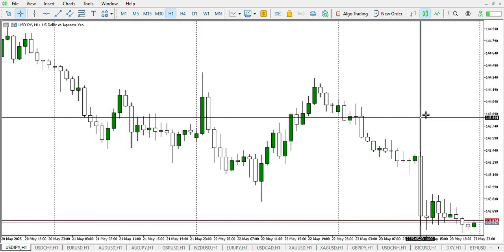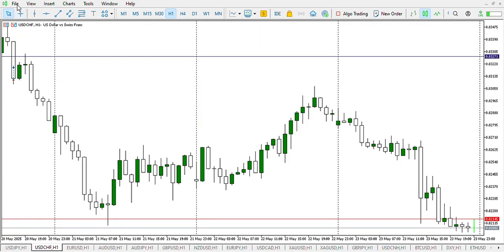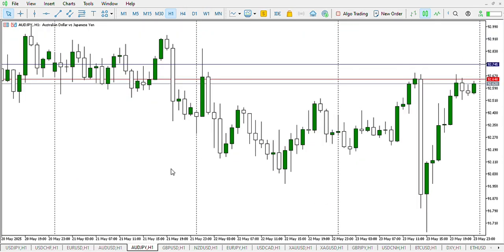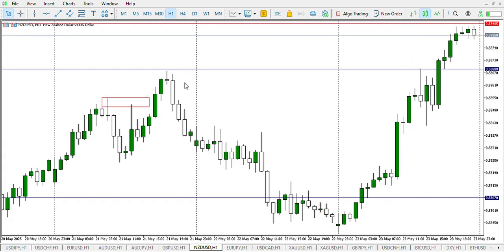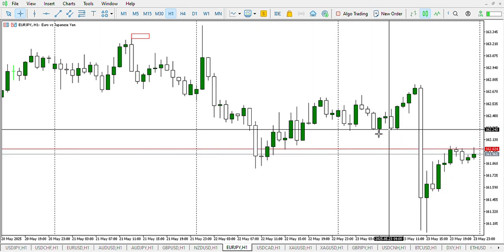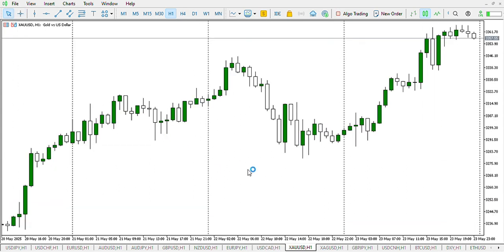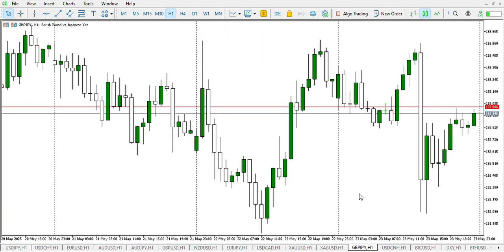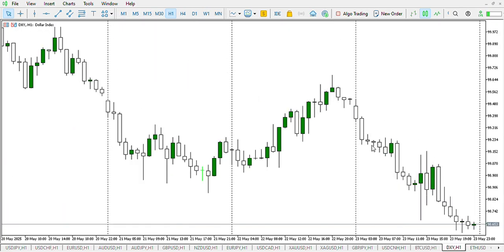1Hour Chart: Master London Session Support and Resistance Live Analysis, Market Recap 5/23/2025